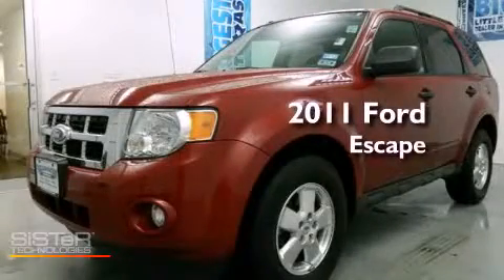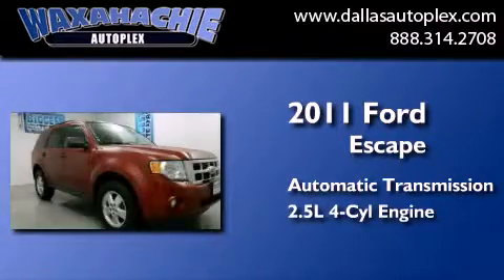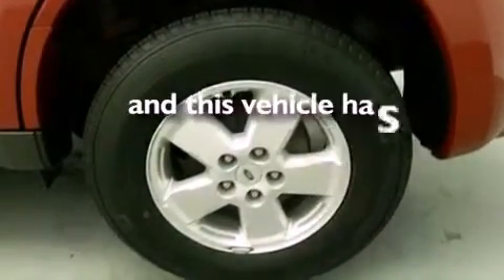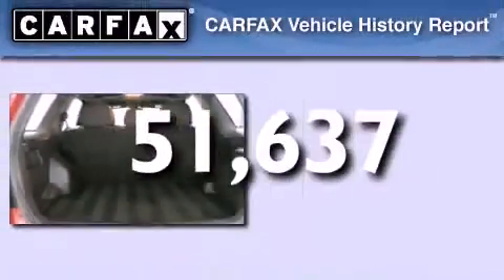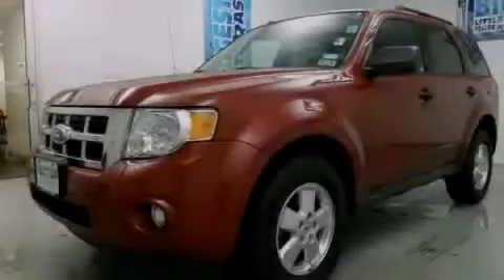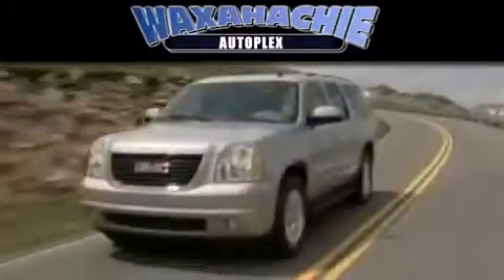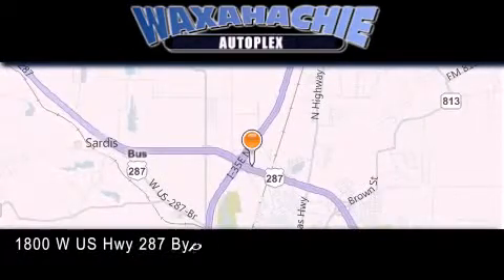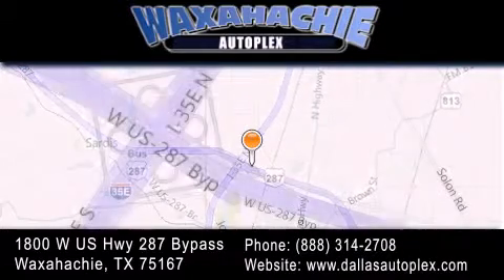2011 Ford Escape Waxahachie TX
Year : 2011
 Make : Ford
 Model : Escape
 Engine : 4-Cyl 2.5 Liter
 Trans . : 6-Spd Automatic
 Exterior : Red
 Miles : 51,637
 Interior : Gray
 Stock : PF9924

 1800 W. US Highway 287 Bypass

 2011 Ford Escape Waxahachie TX